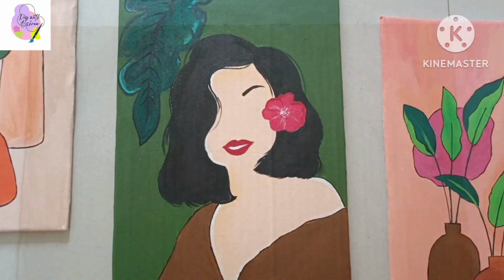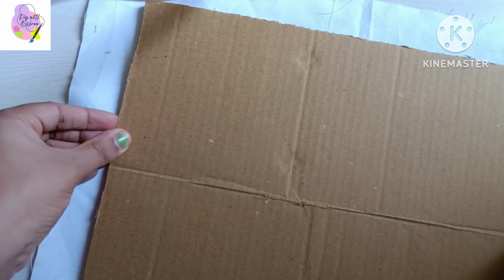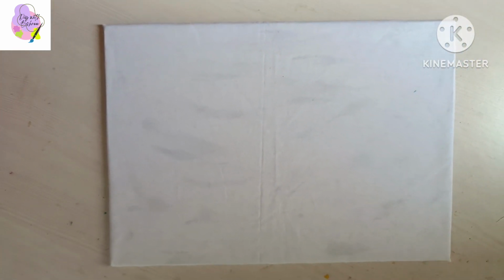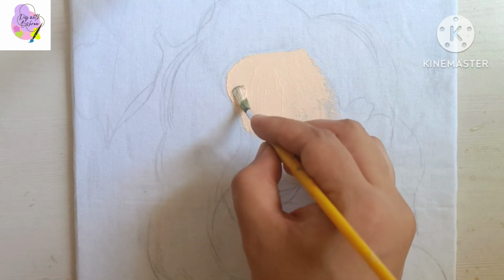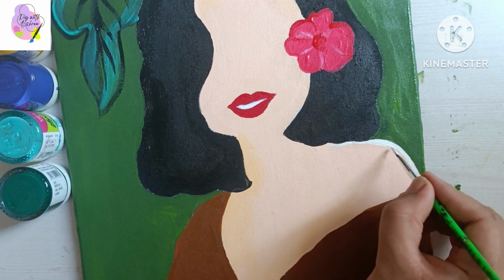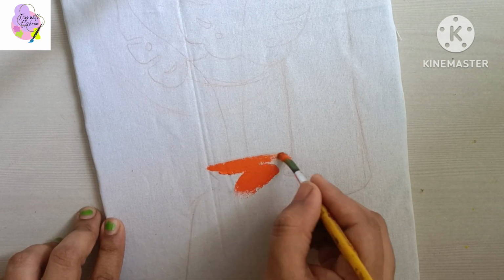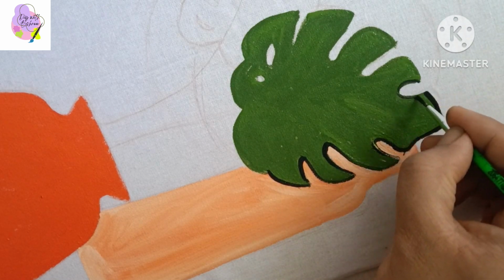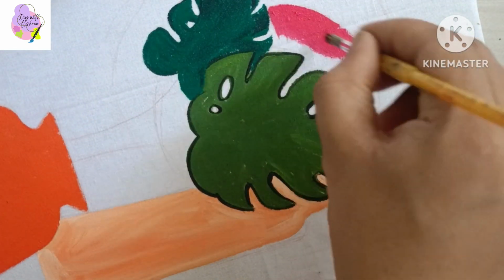Boho Painting wall decor diy Easy boho painting idea wall decor diy diy canvas painting